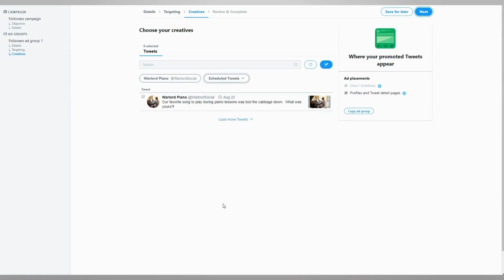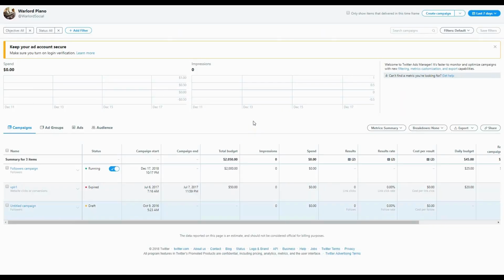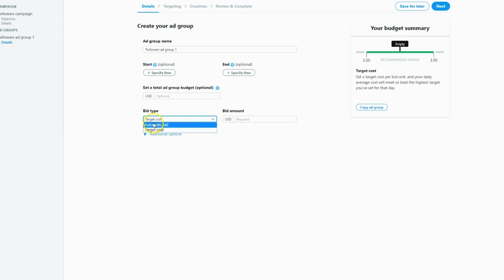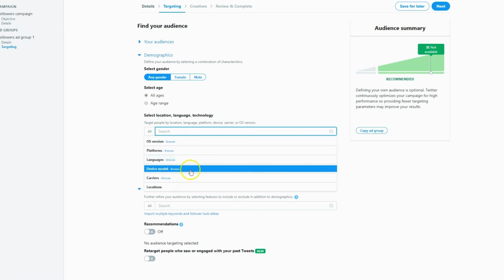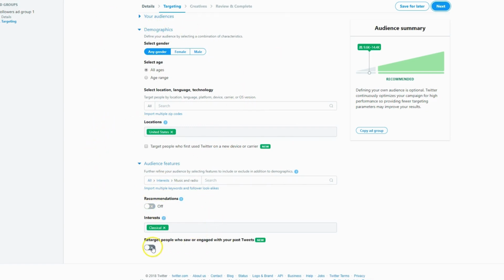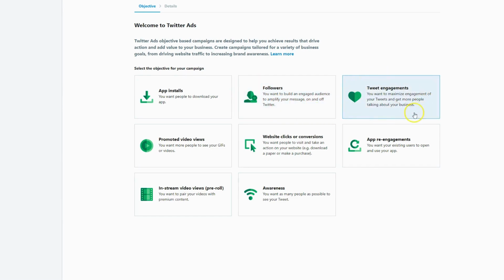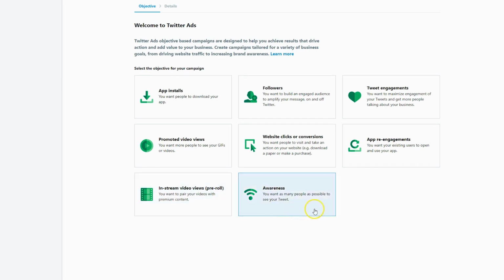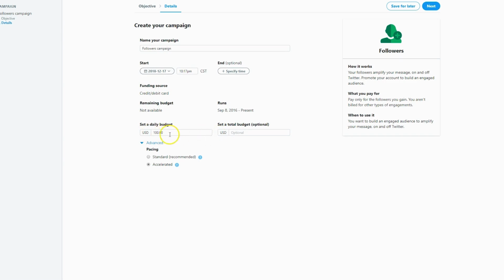How to Monetize Your Twitter Account through Sponsored Tweets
Sponsored tweets can be a lucrative way to monetize your Twitter account. In this tutorial, we’ll show you how to effectively monetize your tweets through sponsorships. Learn how to find relevant brands, negotiate sponsored tweet deals, and create compelling sponsored content. Discover how to leverage your influence on Twitter to generate income through sponsored tweets.